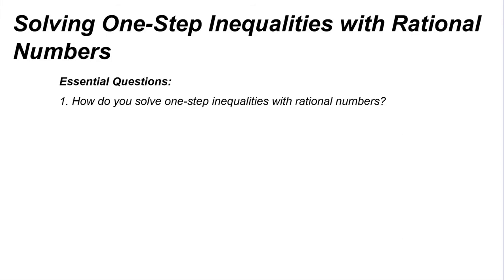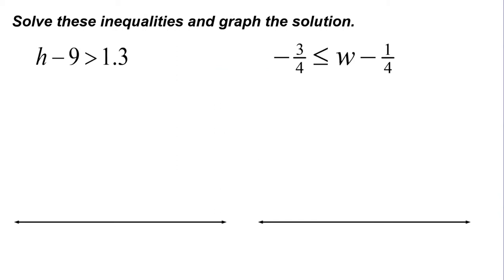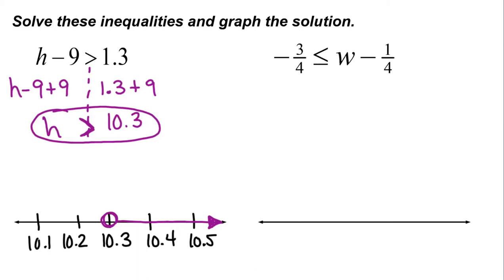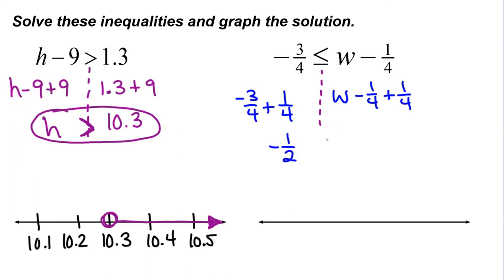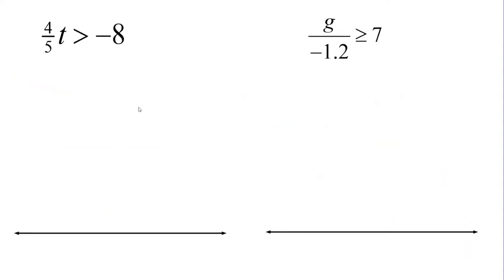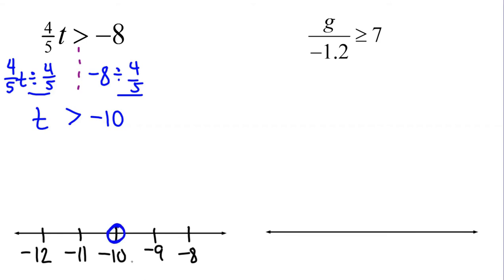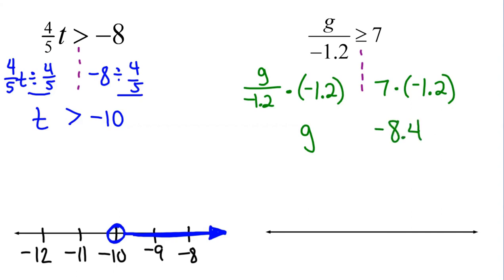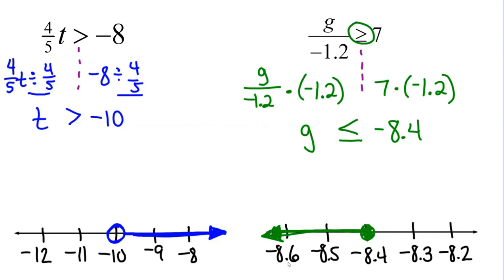EE6-5 Solving One-Step Inequalities with Rational Numbers